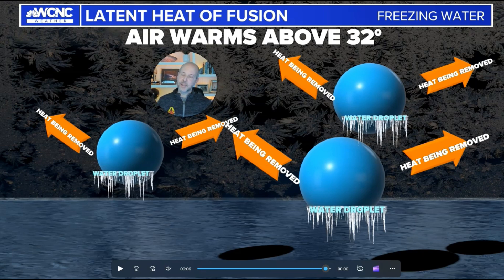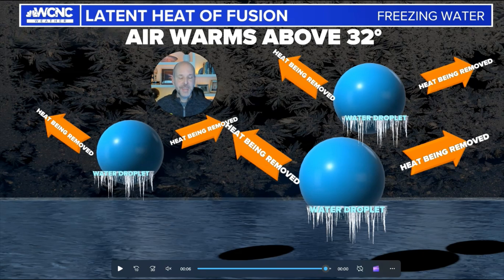Latent heat of fusion: How does it work in freezing rain?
Freezing rain. It's the worst. But did you know that it's a self limiting process, which means eventually it will shut itself off without a supply of cold air? Let me explain.

Alright, so we got to go back to eighth grade science or maybe ninth grade depending on when you took it. But we are talking about the latent heat of fusion. What is that? Latent heat is defined as the heat or energy that is absorbed or released during a phase change of a substance. It could either be from a gas to a liquid or liquid to a solid and vice versa. Latent heat is related to a heat property called enthalpy.

Remember to heat things up, or cool things down, you either add heat or you remove heat. Think about boiling water. How do you boil water on the stove, you add heat to it? Well, to cool things down to freezing, you take a water droplet, you must remove the heat from that water droplets. So over here, you see on my left, we've got a water droplet. So when the temperature is below freezing, we remove heat from that water droplet, as you can see on the diagram, so that heat escapes it goes away from this, this turns to an ice cube. And where does that heat go?

Well, the heats gotta go somewhere. It goes into the surrounding air. So what happens is more of these raindrops begin to freeze and we remote remove more heat. Eventually the air around us will warm above the freezing point unless in big freezing rain events or ice storms. We have a constant supply of cold air to replenish and keep things cold. So this is why freezing rain is a self limiting process. Oh, by the way. This is also why farmers spray their crops with water during a freeze.

If not super insulate the crops. I think a lot of folks think that that's what's going on. What's actually happening is there using this process of freezing water to remove heat from the water. Put it in the plant and the surrounding air to keep things just close enough to above freezing so that the plants aren't damaged.